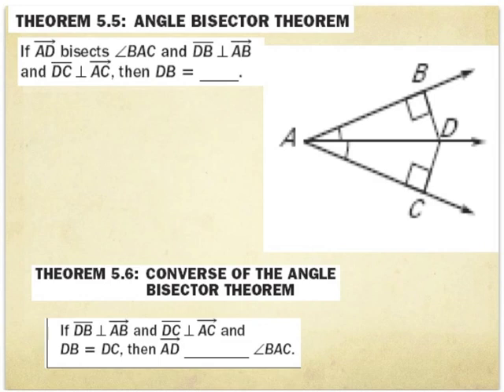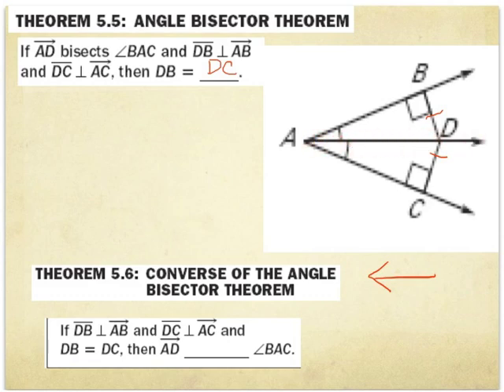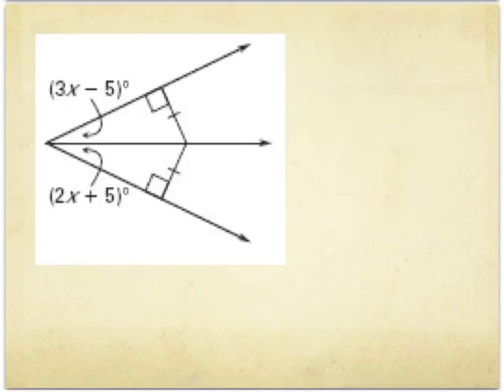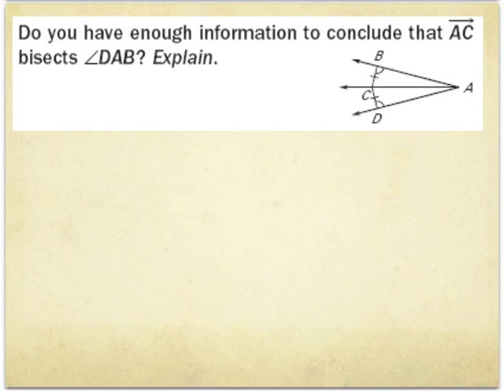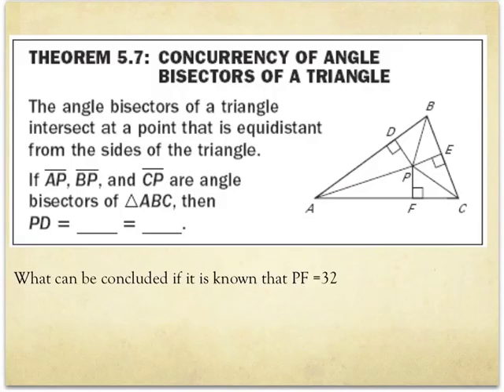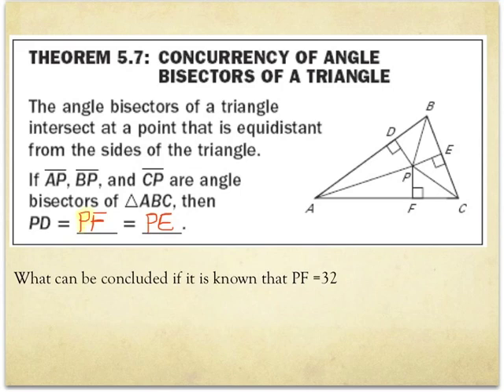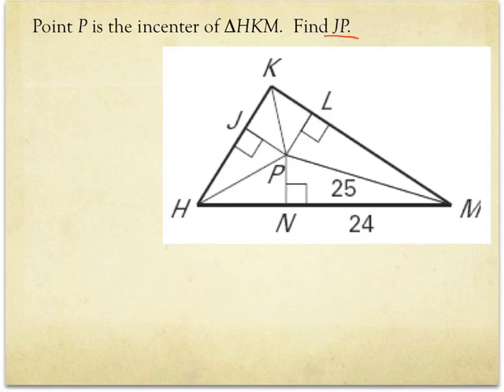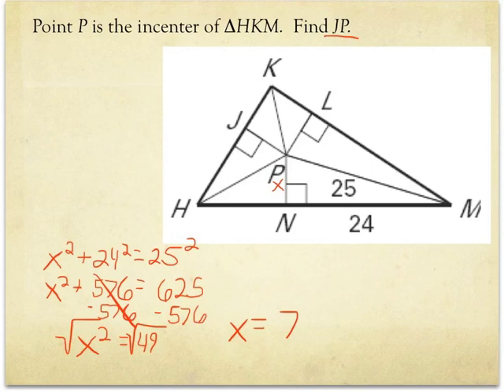5.3 Angle Bisectors of Triangles